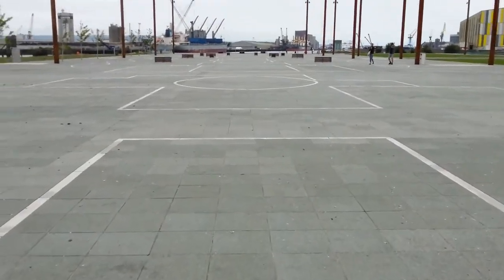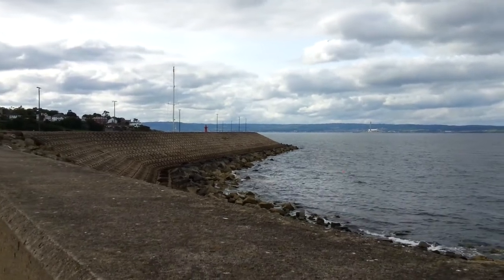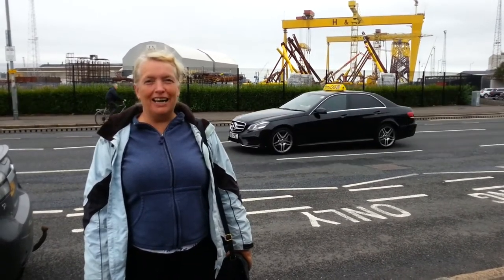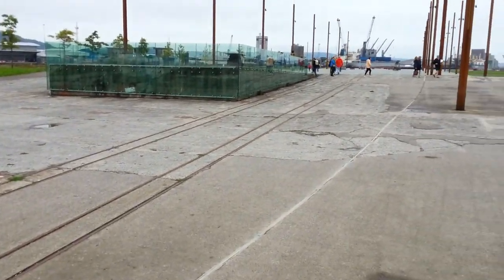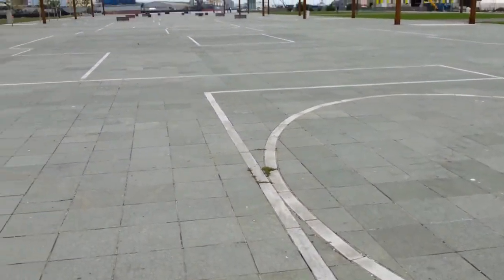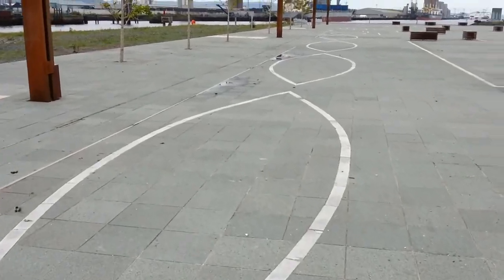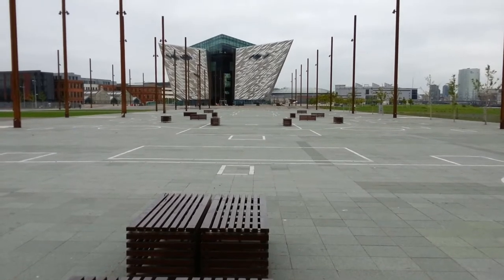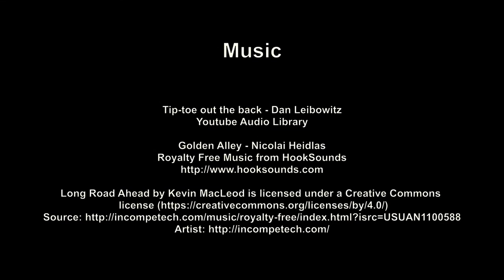Bangor, Belfast and the Titanic - Ep. 62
Bangor, Belfast and the Titanic - We leave Ardglass to go north to Bangor via the Copelands and Donaghadee Sound (which we transited in darkness so no video alas) and into Bangor Marina.

We decided to take the train into Belfast and do a tour of the place, starting with the Titanic.

Tip-toe out the back - Dan Leibowitz